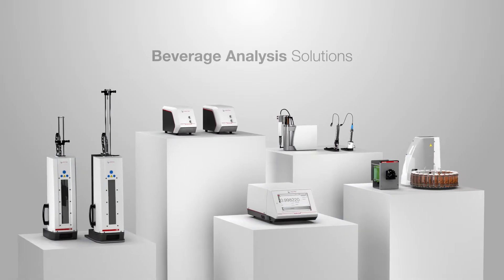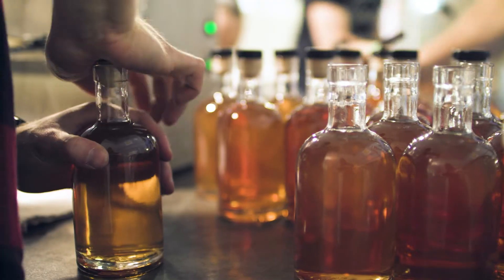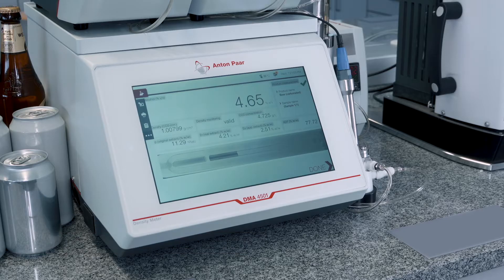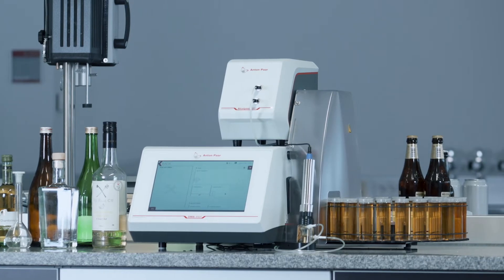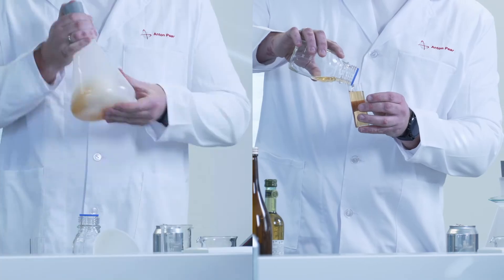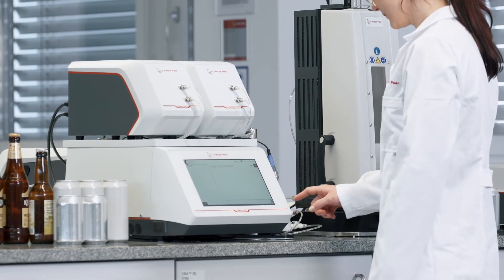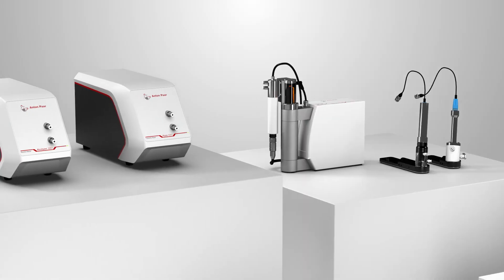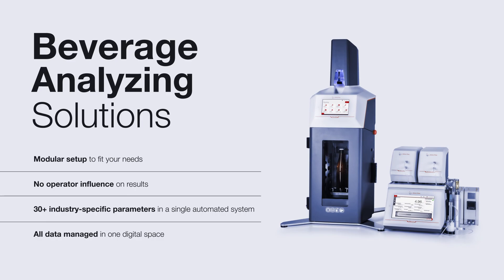Beverage Analyzing Solutions: Complete Beverage Analysis Solutions Based on Decades of Experience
Rely on beverage analyzers from Anton Paar to analyze multiple quality control parameters of your beverages in parallel.
Benefit from our modular setup, designed to fit your needs

Our beverage analyzing system, with more than 30+ industry-specific parameters, doesn’t just provide insight into each detail of your production process, safeguard product specifications, and uncover hidden potential for optimization, it also reduces product loss to zero, guarantees the desired taste, and manages all your data in one digital space. Enjoy maximum operator convenience and unmatched precision in a single measuring system.